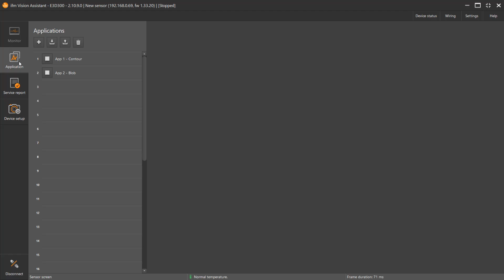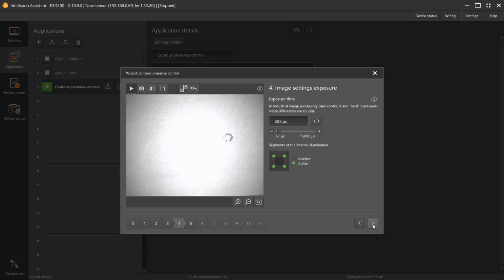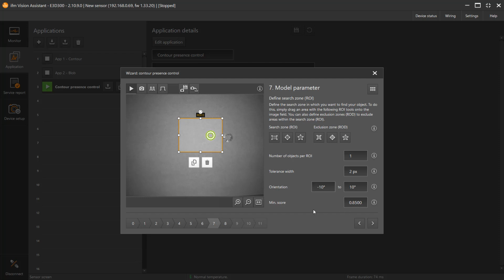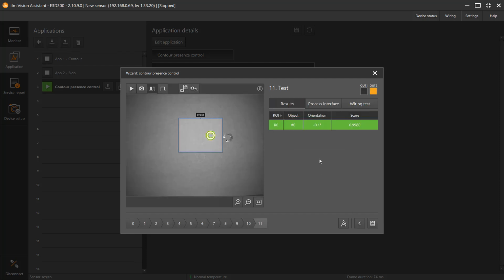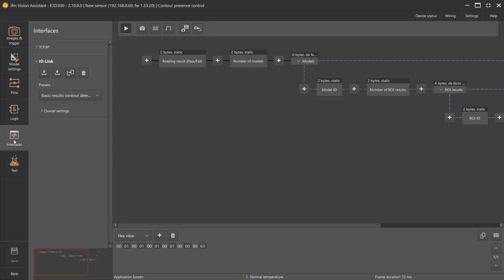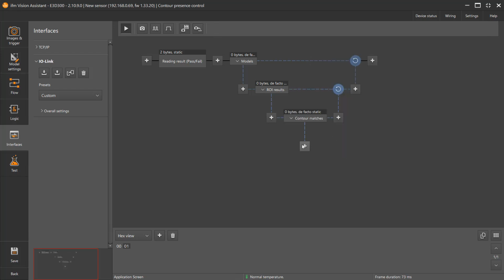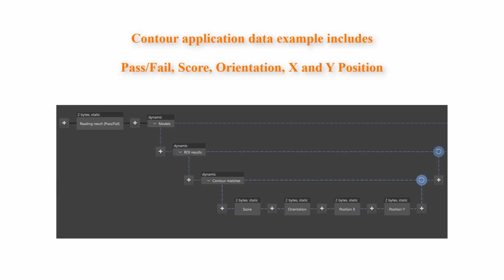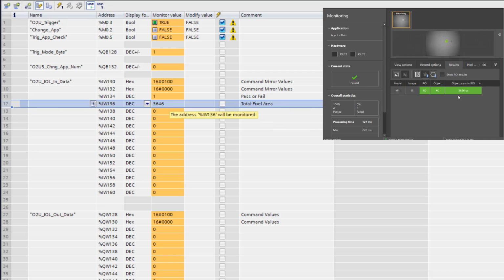O2U5xx IO Link: Setup in VisionAssistant